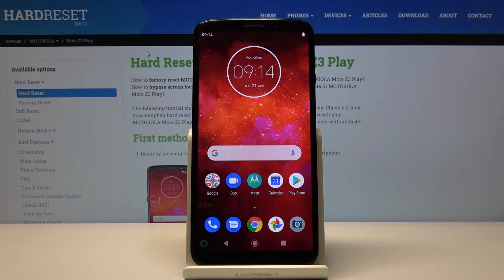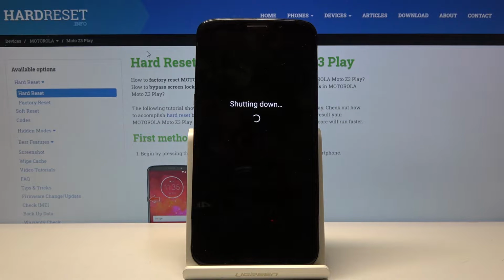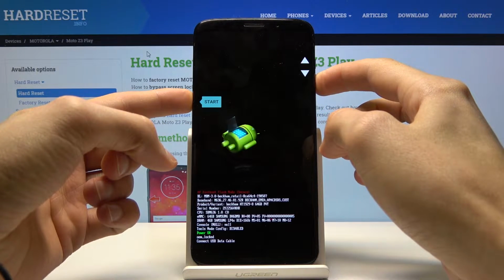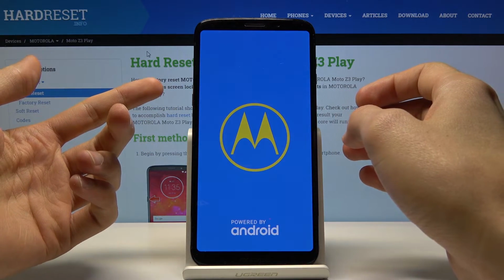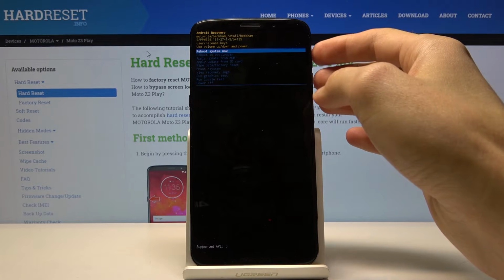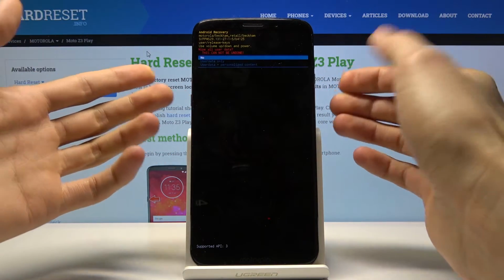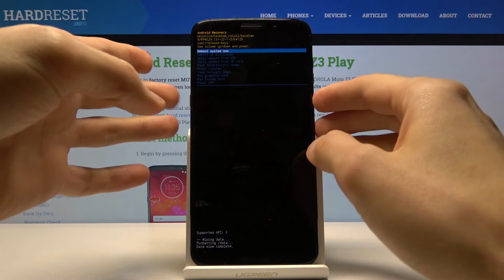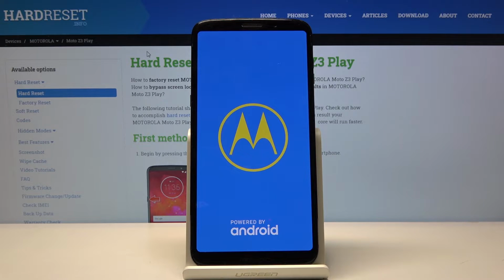How to Hard Reset MOTOROLA Moto Z3 Play – Screen Lock Removal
If you’d like to clean all the system in your MOTOROLA Moto Z3 Play, then let’s watch our video carefully! In this tutorial we are showing you how to perform hard reset operation, which is simply removing all personalizations from your device. You’ll be able to reset everything, starting with photos which will be removed, through contacts and customizations, ending with set passwords. Remember that this operation is irreversible, so remember about a backup.

How to hard reset MOTOROLA MOTO Z3 PLAY? How to factory reset MOTOROLA MOTO Z3 PLAY? How to master reset MOTOROLA MOTO Z3 PLAY? How to wipe data in MOTOROLA MOTO Z3 PLAY? How to restore defaults in MOTOROLA MOTO Z3 PLAY? How to remove password from MOTOROLA MOTO Z3 PLAY? How to remove pattern lock in MOTOROLA MOTO Z3 PLAY? How to format MOTOROLA MOTO Z3 PLAY? How to remove fingerprint from MOTOROLA MOTO Z3 PLAY?